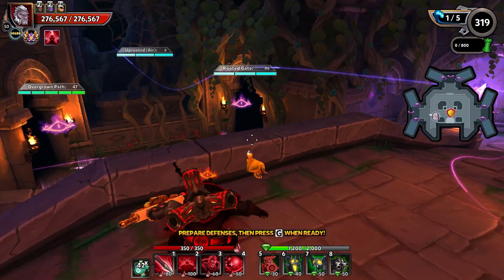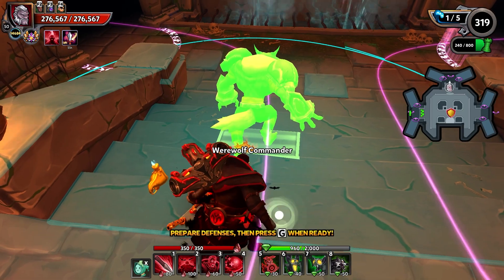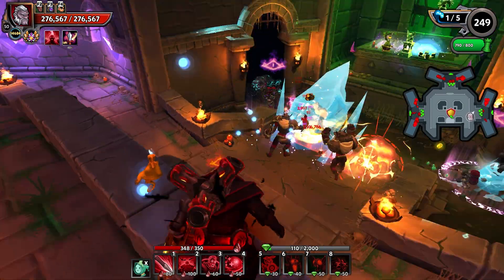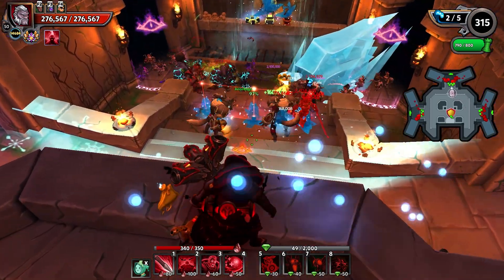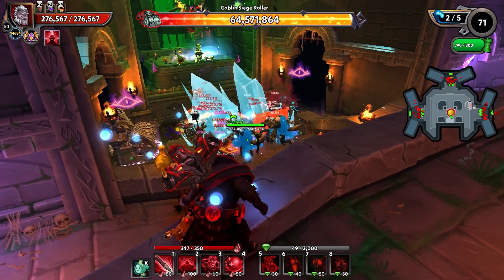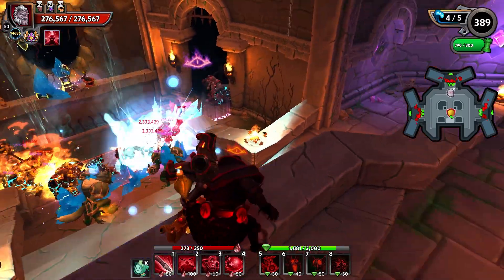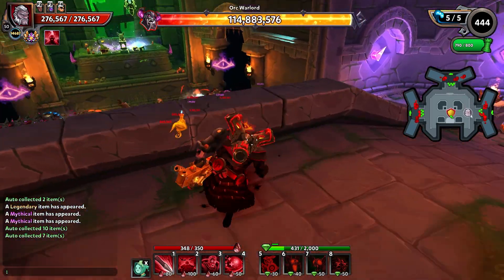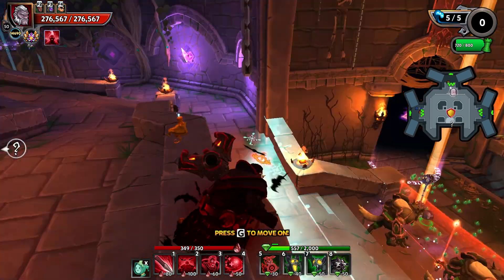DD2 - Sploody Boom Spawn Slappers! I Like Doggos :)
More Werewolf and Gargoyle fun in Dungeon Defenders II!